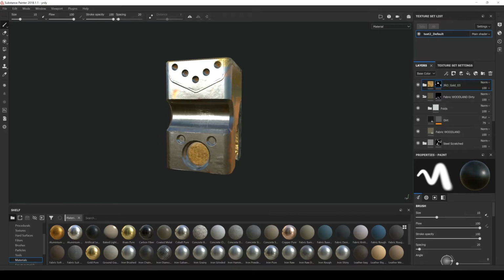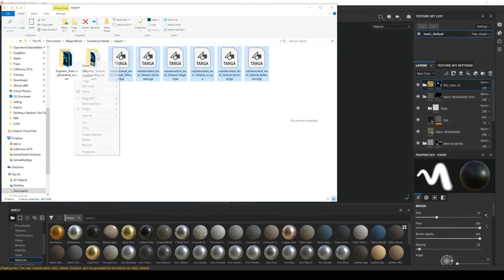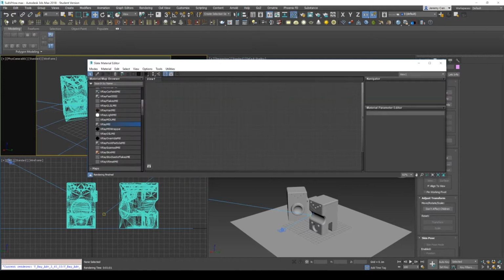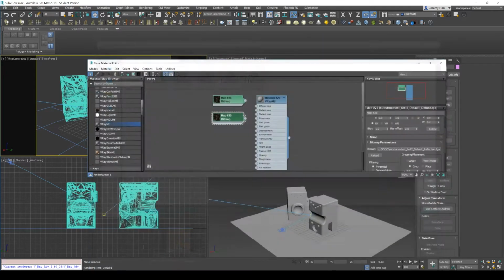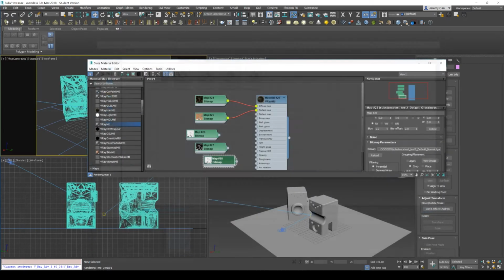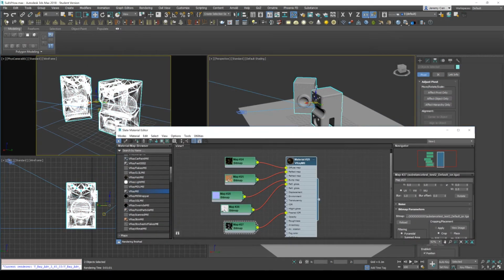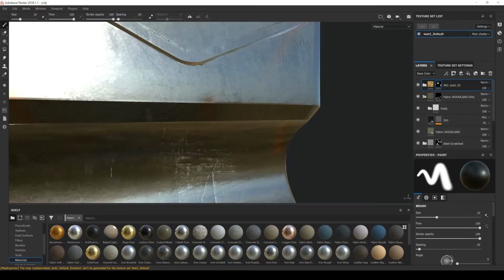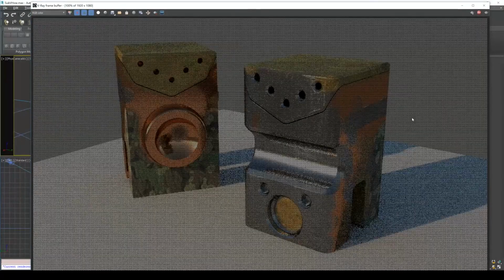Substance Painter PBR to V-Ray 3.6 (no plugins)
Just a quick video on how to get your Substance Painter PBR textures to work with V-Ray renderer. I am using 3DS Max 2018, but the process for Maya and other programs should be similar.  No plugins are needed for this to work.